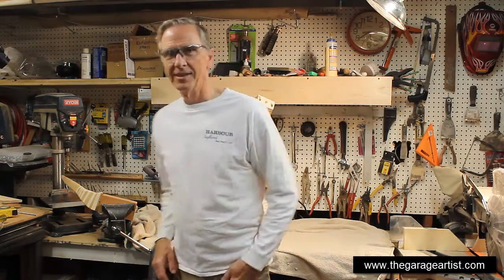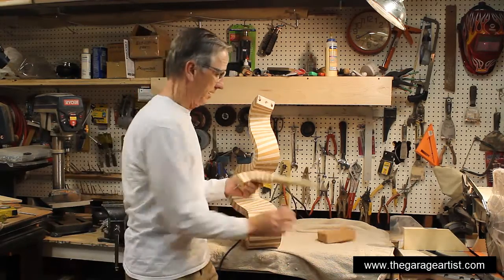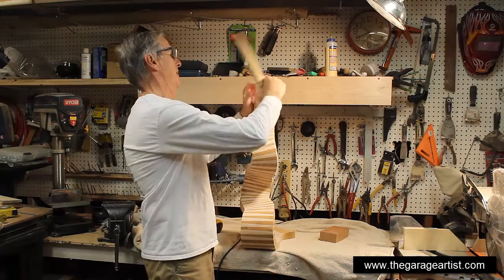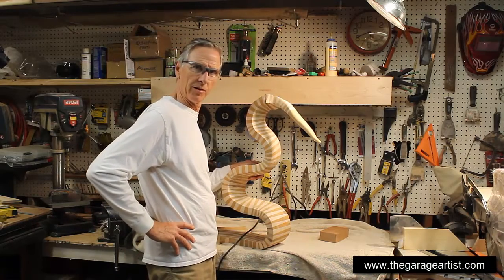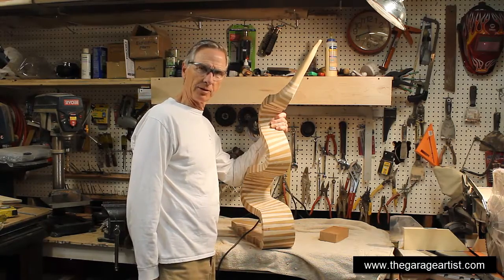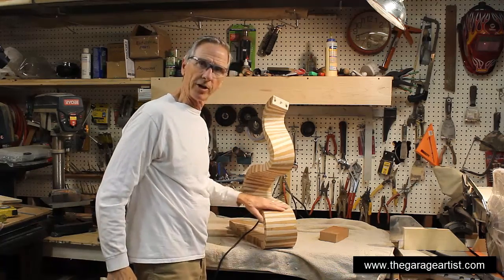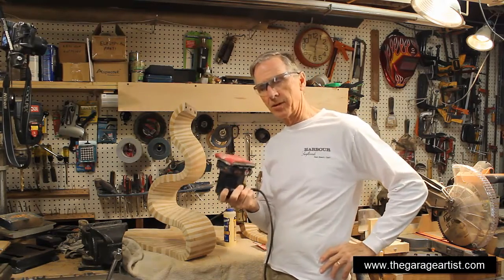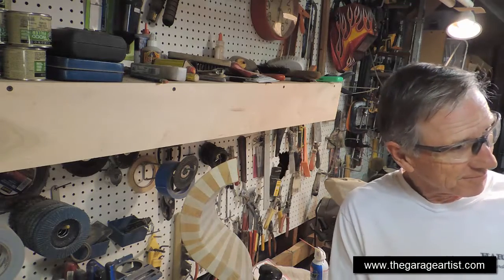B-8 of 9: Final Sand and Assembly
Finish all the sanding, finish off the beak/head and attach it for good.